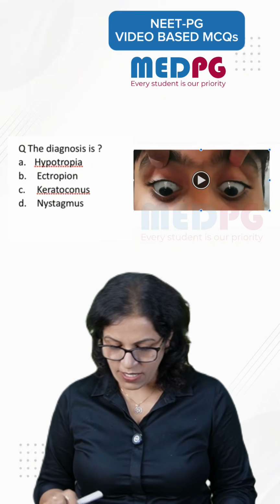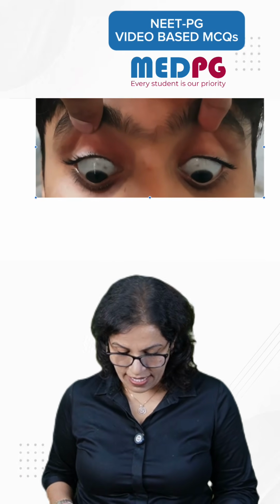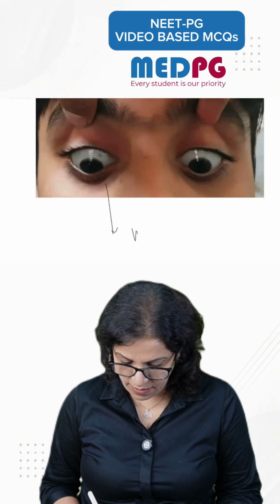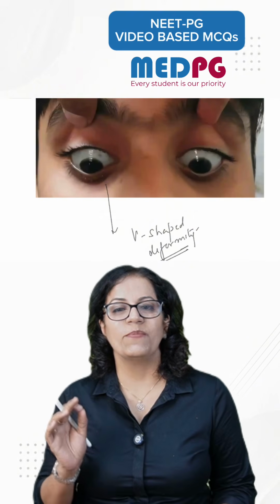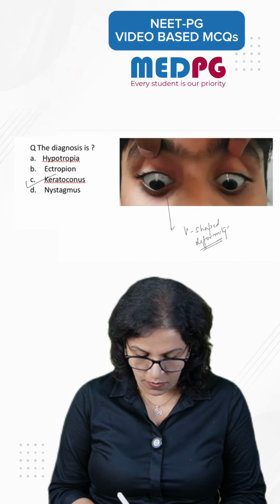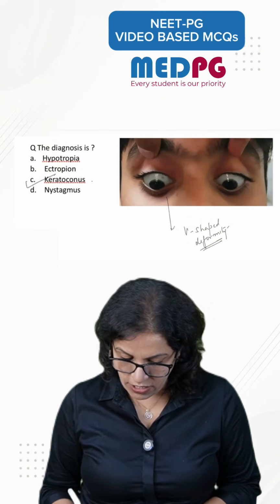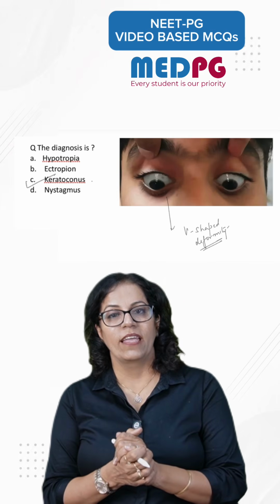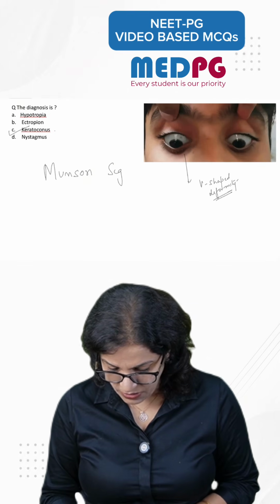Identify the Ophthalmology Concept Before the Reveal | MEDPG Video Based Question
MEDPG Video Based Question brings you another high-yield Ophthalmology challenge with Ruchi Rai Faculty! 👁️ Think you know the concept? You have only a few seconds to identify the right answer before the explanation. These quick video-based questions are designed for NEET PG and INICET aspirants who want to test concepts, improve recall and make revision more active.

Watch carefully, comment your answer and then check the explanation. Save this Short for your next Ophthalmology revision session and share it with a fellow medical aspirant.